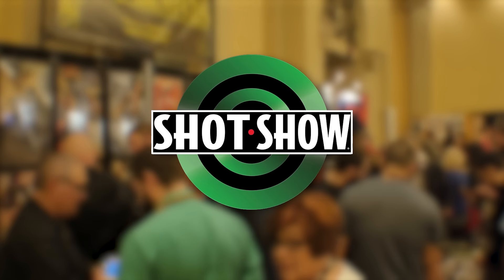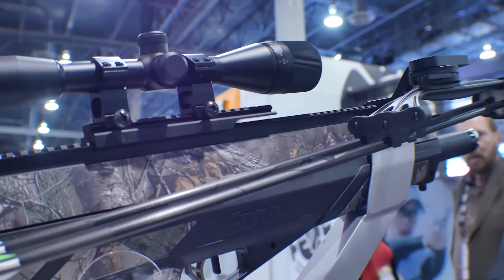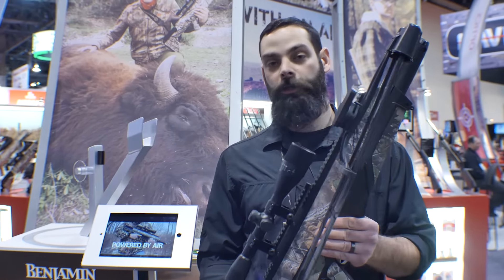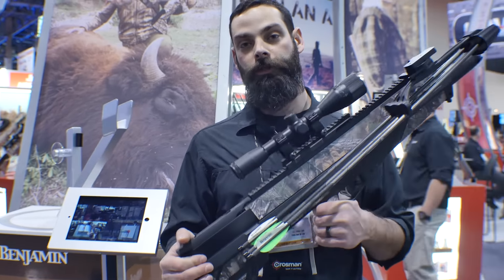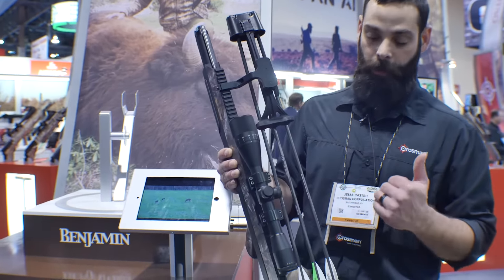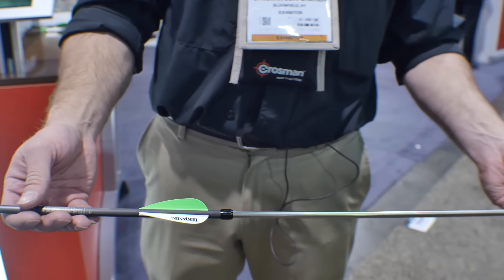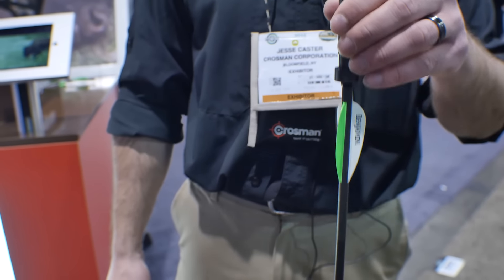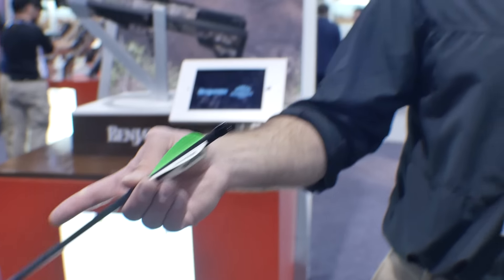Crosman AirBow: SHOT Show 2016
Crosman introduced their new AirBow at SHOT show 2016. It's a hybrid of a PCP airgun and a crossbow, that shoots a bolt at 450 feet per second.

Official website, blog, and online store.